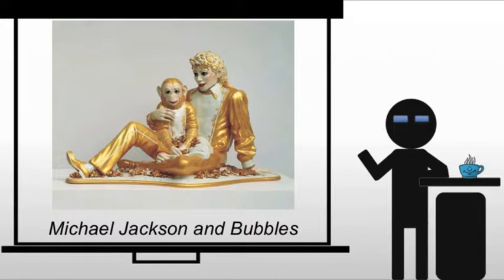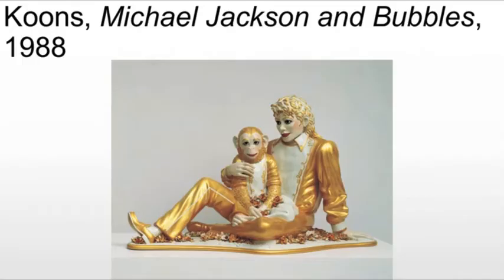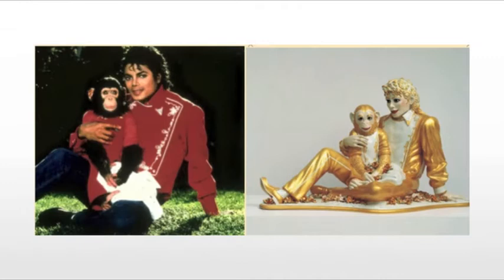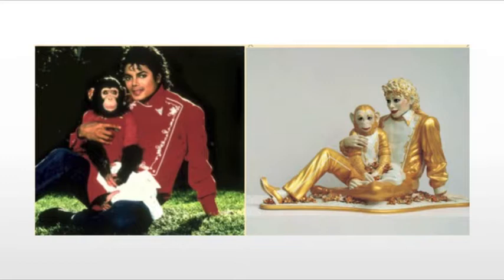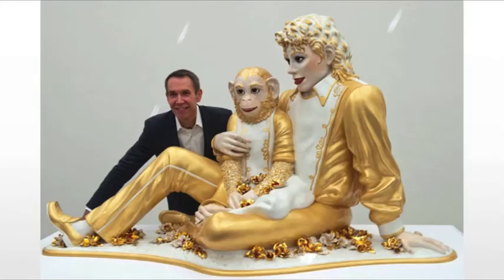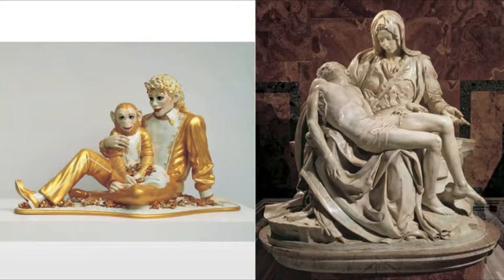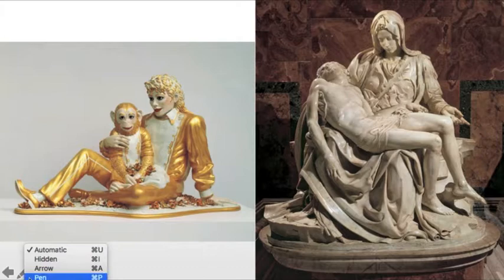Jeff Koons Michael Jackson and Bubbles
A brief discussion of Jeff Koons' Michael Jackson and Bubbles